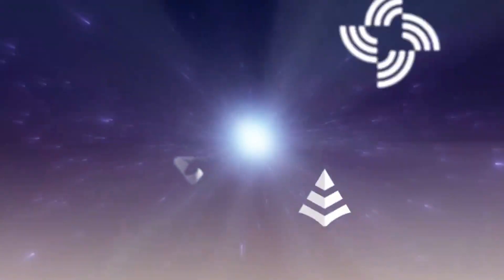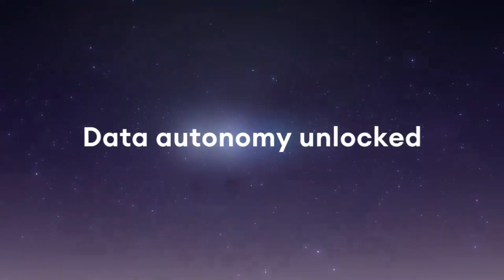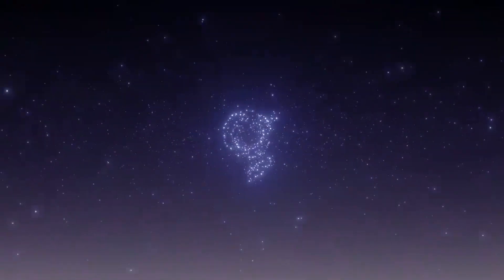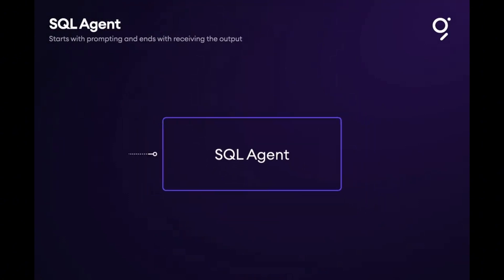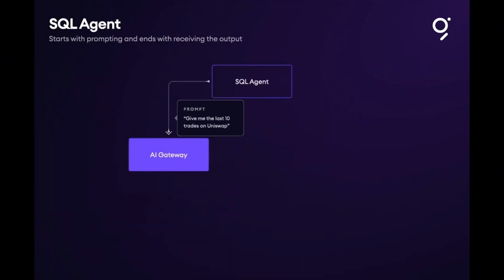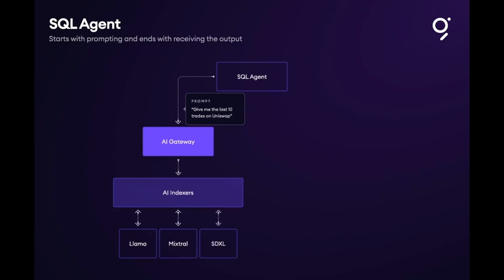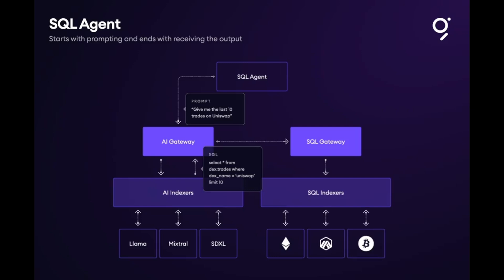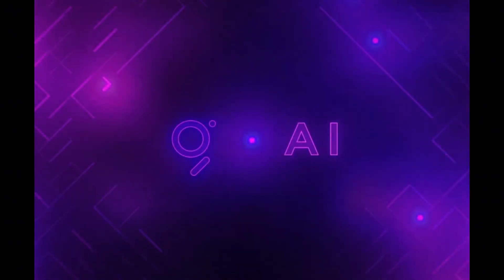How The Graph is Revolutionizing Data Access for Blockchain and Web3 Projects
In this video, we explore The Graph, a decentralized protocol that indexes blockchain data, making it easy for developers to query and access data in real-time. The Graph simplifies building decentralized applications (dApps) by providing open-source APIs called subgraphs, which allow developers to interact with multiple blockchains like Ethereum and IPFS. By indexing and organizing blockchain data, The Graph accelerates Web3 development and enhances the usability of decentralized technologies. We’ll cover how The Graph works, its role in the ecosystem, and why it’s essential for the future of blockchain.